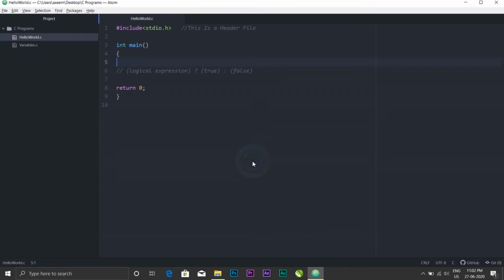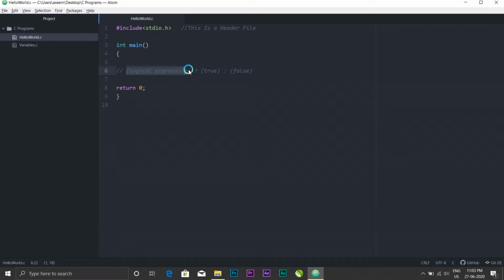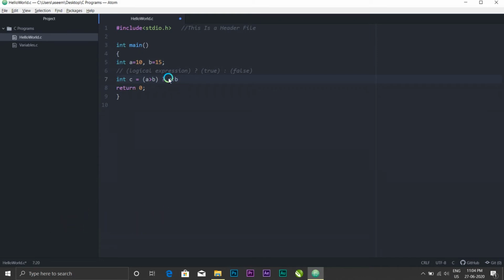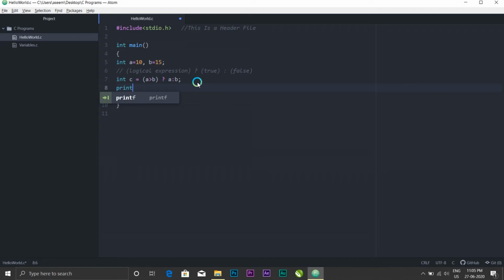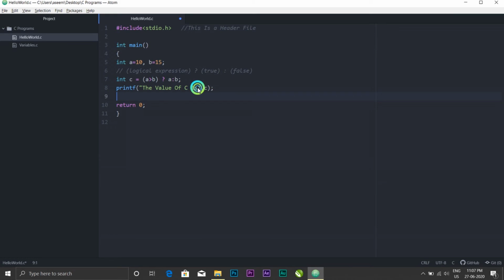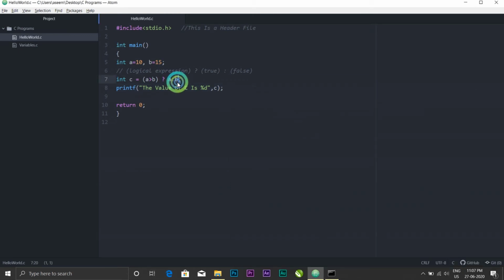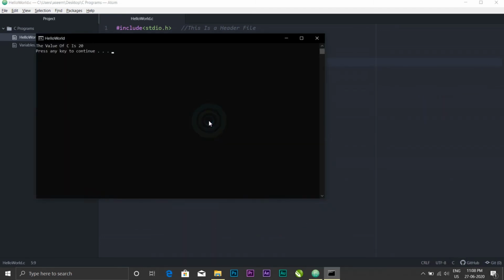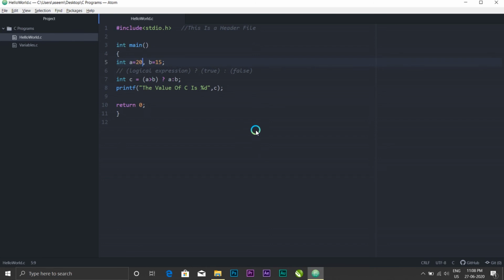C Programming Tutorial For Beginners | Ternary Operator | Cyntax Error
Hello Everyone!! I Am Back With Another Video On C Programming Language For Beginners
In This Tutorial I Am Showing You’ll How You’ll Can Use Ternary Operator In C Programming Language
I Hope You’ll Will Like The Video If You’ll Have Any Questions Please Comment